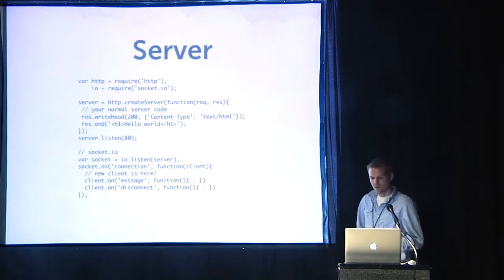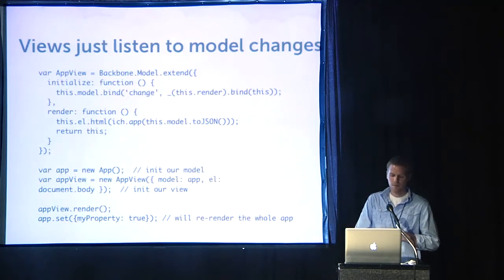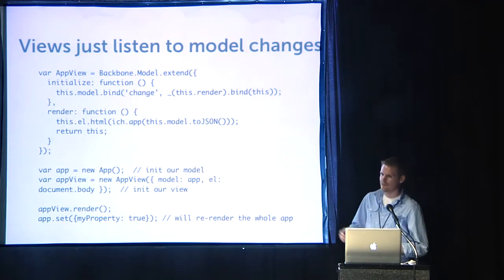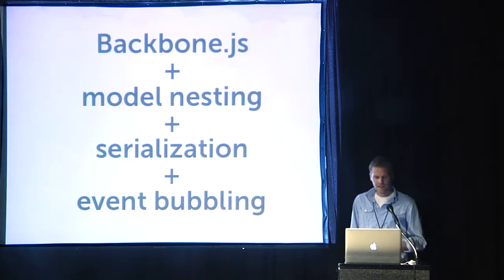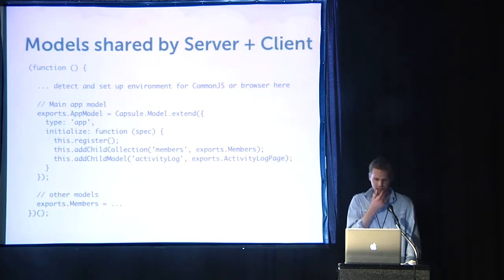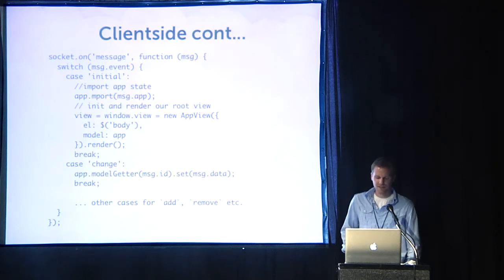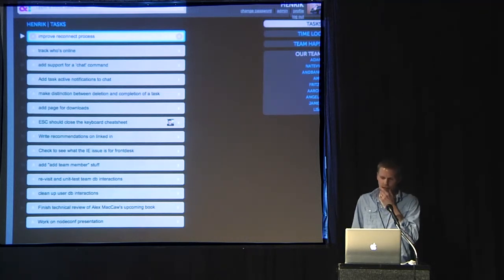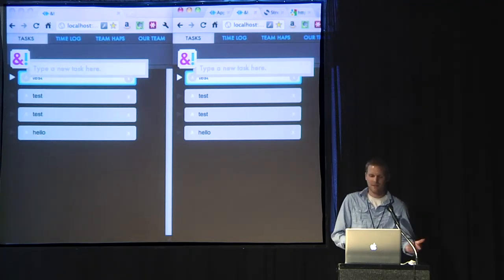Henrik Joreteg: Building Realtime Singlepage Apps